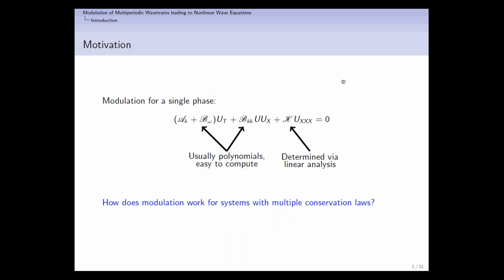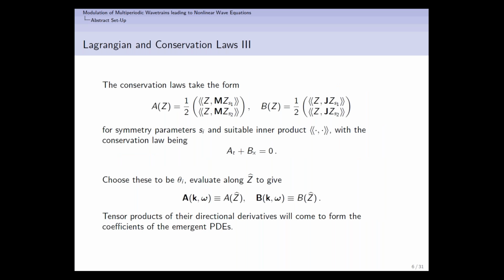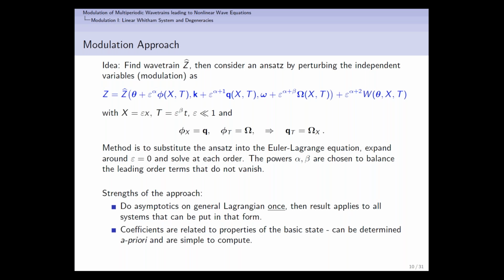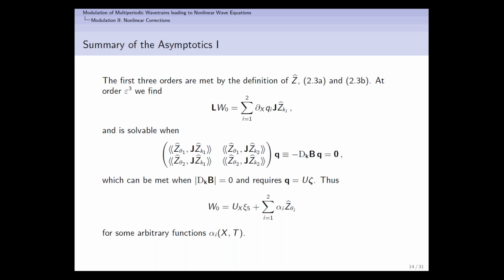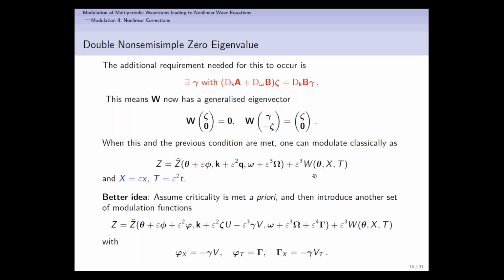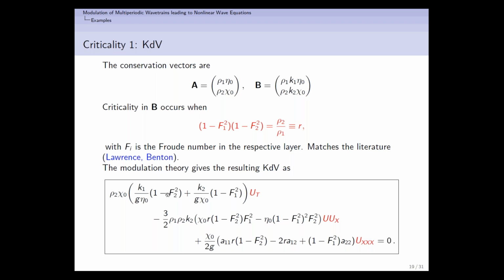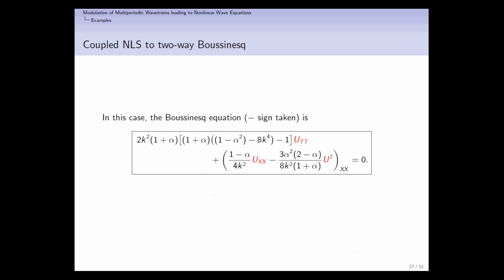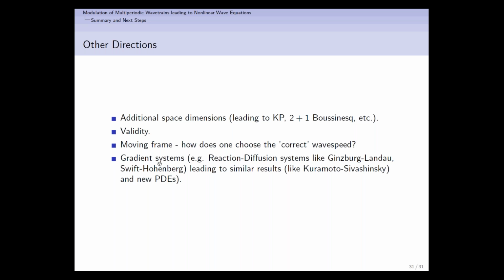Daniel Ratliff - Modulation of Multiperiodic Wavetrains leading to Nonlinear Wave Equations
Title: Modulation of Multiperiodic Wavetrains leading to Nonlinear Wave Equations

Abstract:

The study of the Whitham equations for multiperiodic wavetrains (or in general, multiparameter relative equilibria)  has been studied in the past (for example, Ablowitz, Benney and Ablowitz), however there has been little discussion up to now as to how they morph at the elliptic-hyperbolic transition point. The aim of this talk is to show not only how nonlinear PDEs emerge at this transition, but that the form of their coefficients are tied to the geometry of the conservation laws.

We begin with an overview of the constructs involved, such as the relevant multisymplectic framework, the modulation approach and the derivation of the linearised Whitham system. Following this, the degeneracy of the Whitham system is formulated using the breakdown of the conservation laws and related to the emergence of both the KdV and two-way Boussinesq via the modulation approach. In particular, these systems have coefficients that can be determined a priori from either the conservation laws themselves or from an elementary linear operator analysis. These ideas are then demonstrated for two examples of physical interest – two layered shallow water hydrodynamics and a coupled NLS model (which can be used to study rogue waves and Bose-Einstein condensates).

The work presented is joint work with Prof. Tom Bridges (University of Surrey).